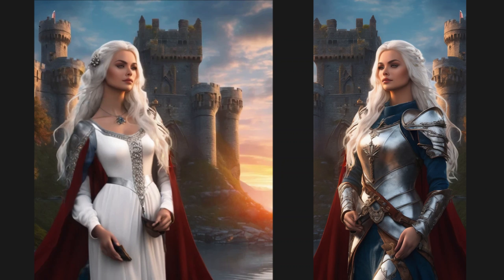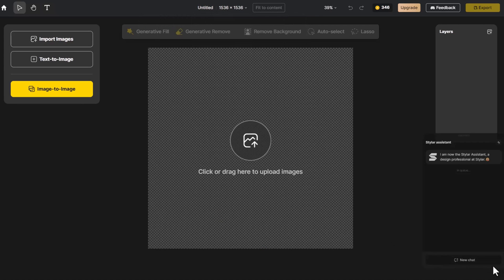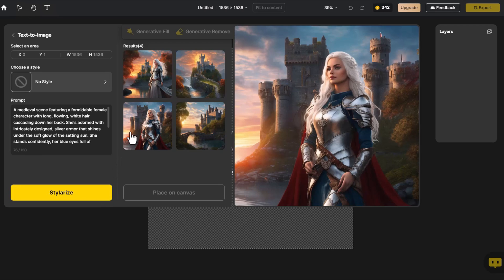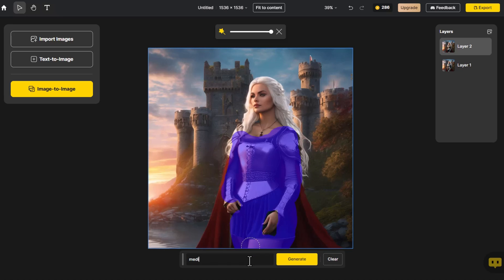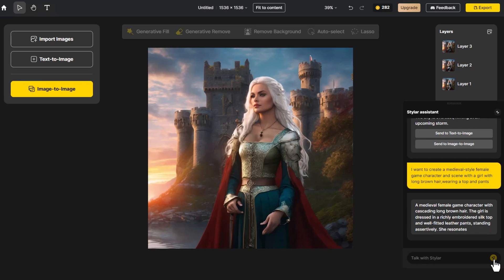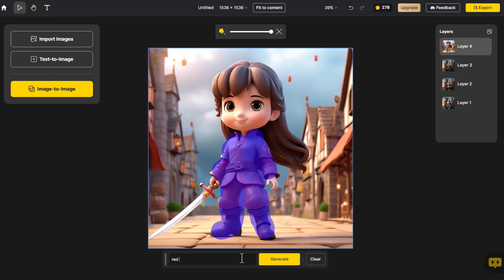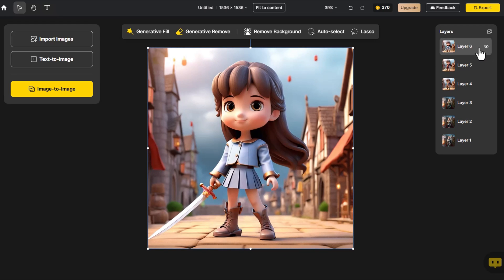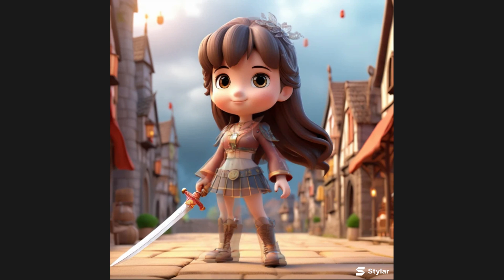How to Change Clothes with AI Free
Leverage the generative fill feature to effortlessly change outfits in both uploaded and AI-generated images. This versatile tool allows for quick customization of clothing styles on any photo or character design, ideal for personal styling, fashion exploration, and enhancing game characters. Whether you're working with your own photos or images crafted by AI, the generative fill function integrates new outfits seamlessly, offering endless possibilities for creativity and design.

00:00 Intro
00:24 Go to Dzine
00:42 Use Dzine Assistant to Generate Prompt
01:16 Use Text-to-Image
01:32 Change Clothes with Generative Fill
02:26 Generate a 3D Character
03:20 Change Outfits with Generative Fill
04:40 Upscale and Export Images